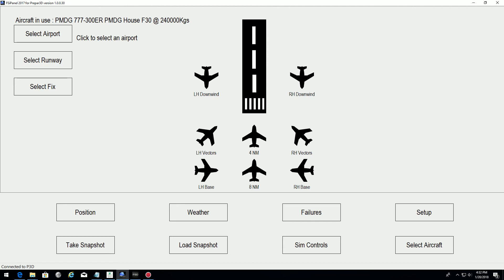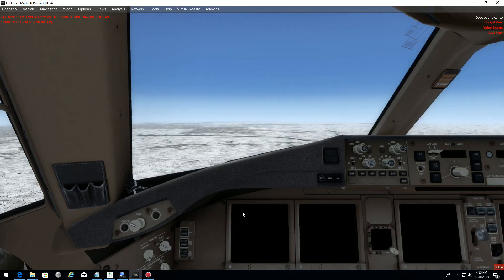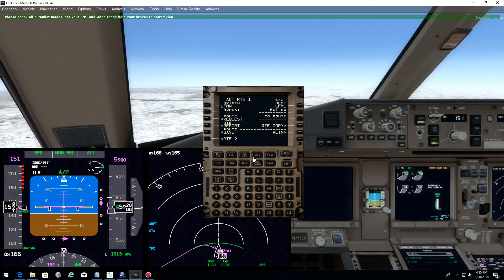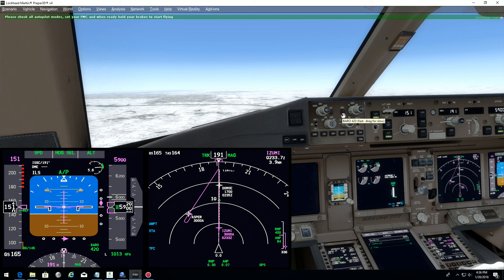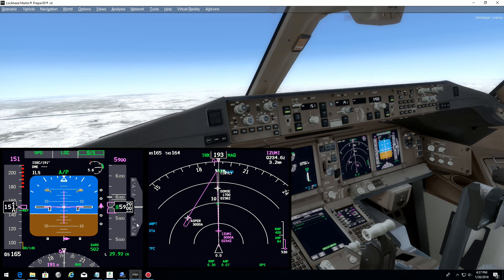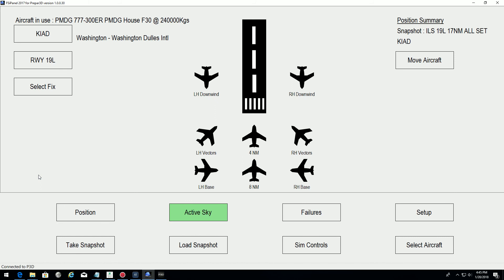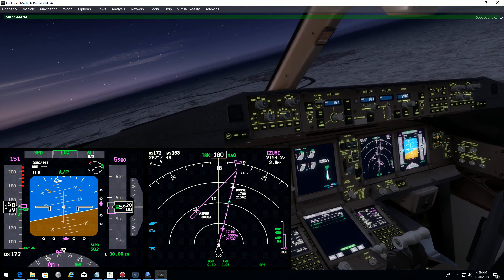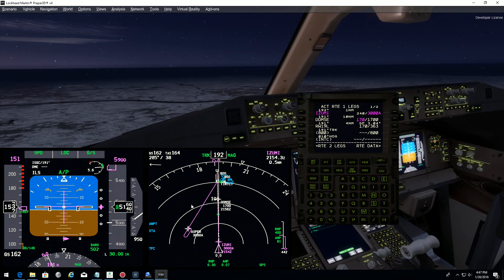FSiPanel 2017 how to change PMDG777 destination on the FMC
A quick video to show you how to change the route destination
without a CTD.